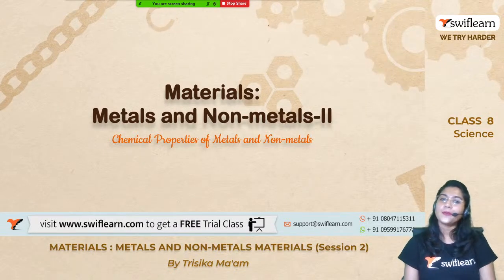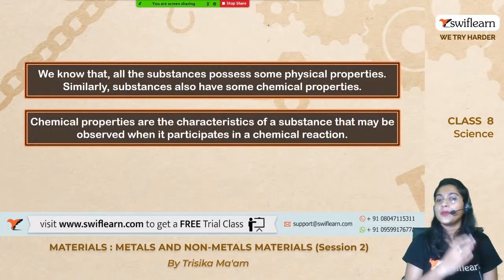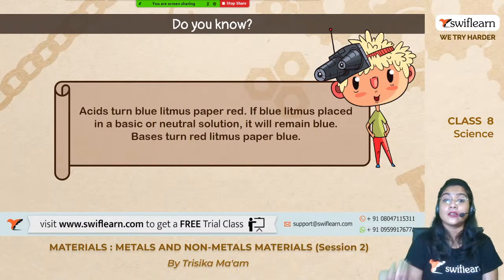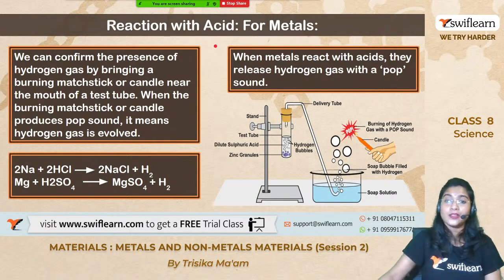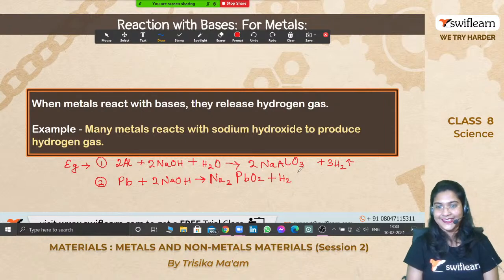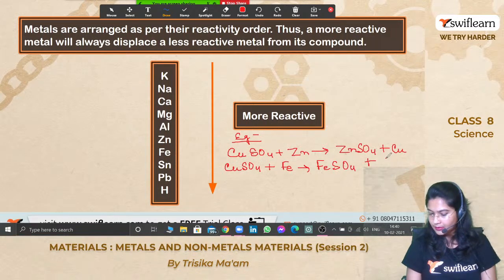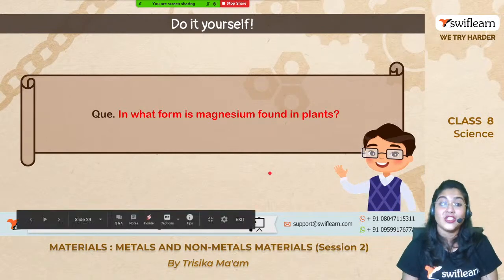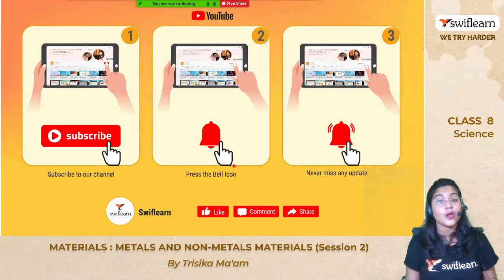Materials: Metals & Non Metals | Conductors | Class 8 Science | Online Class | Session 1 - Swiflearn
🔸Metals and Non Metals | Metals and Non Metals Class 8 | Metals and Non Metals Class 8 Science | Metallurgy | Online Class 8 | Swiflearn | Swiflearn Online

This is Session 1 of Chapter: Metals and Non Metals from Class 8 Science. In this Session, Trisika Mam will take you through the following topics from the chapter Metals and Non Metals from Class 8 Science:

00:00 - Introduction
13:15 - chemical properties of metals and non-metals
15:40 - reaction of metals and non-metals with oxygen
18:25 -  reaction of metals and non-metals with water
40:30 - Uses of metal

Metals
Metals are opaque and lustrous elements which are good conductors of heat and electricity.
Example: Iron, copper, zinc.

Physical properties:

▪ Malleable – ability to be beaten into sheets, e.g. aluminum and silver foil.
▪ Ductile – ability to be drawn into wires e.g. copper wires.
▪ Lustrous – ability to shine, e.g. gold and silver.
▪ Sonorous – makes a ringing sound when strikes with a hard surface, e.g. bells.
▪ Hard in nature, e.g. iron, lead
▪ Exception – (Sodium and potassium are soft metals and can be cut with a knife).
▪ Good conductors of heat and electricity, e.g. copper.
▪ Mostly solids
▪ Exception – (Mercury is the only liquid metal).

Non- Metals
The elements that do not have the properties of metals are known as non-metals. Non-metals are widely present in the earth’s crust and atmosphere. All oceans and water bodies have an abundance of these elements. Examples: Carbon, hydrogen, and oxygen.

Properties of Non-Metals

Physical properties:

▪ Non-malleable – cannot be made into sheets e.g. sulphur breaks into powdery mass when beaten with a hammer.
▪ Non-ductile – cannot be made into wires.
▪ Non-lustrous/dull, e.g. coal.
▪ Non-sonorous – cannot make a ringing sound when struck with any object.
▪ Soft, break easily, e.g. sulphur, pencil lead.
▪ Poor conductors of heat and electricity, e.g. phosphorus
▪ Exception – (Graphite is a good conductor of heat and electricity).
▪ It can be solid (sulphur), liquid (bromine), or gaseous (oxygen).